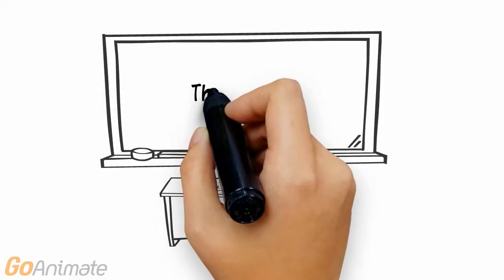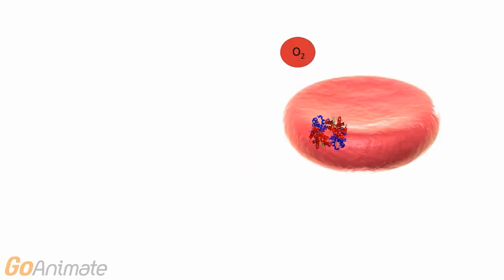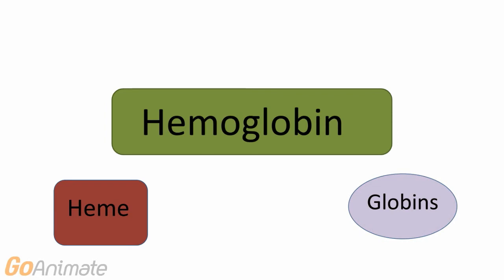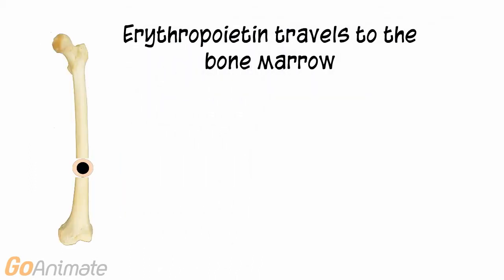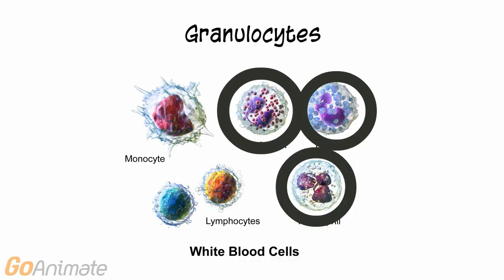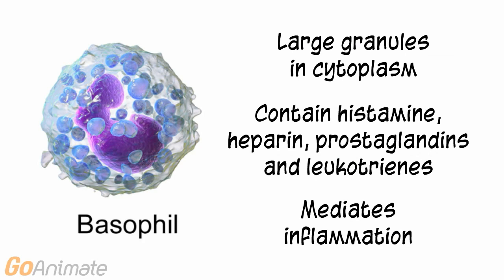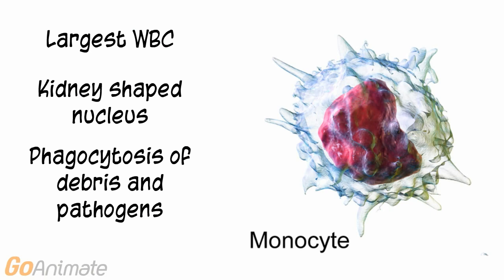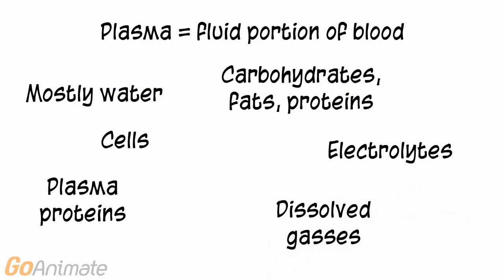Anatomy and Physiology: The Blood (v2.0)